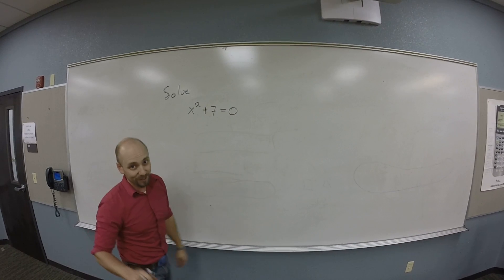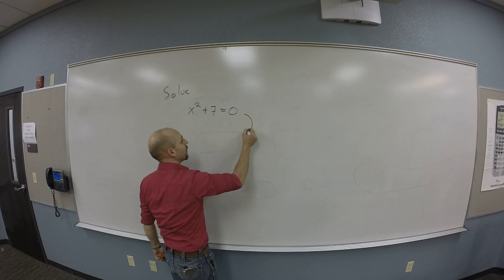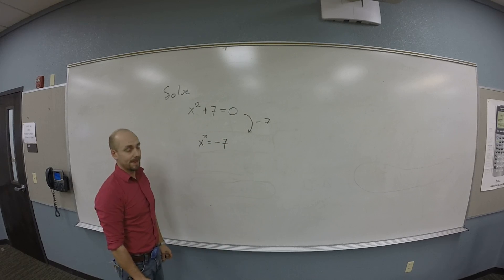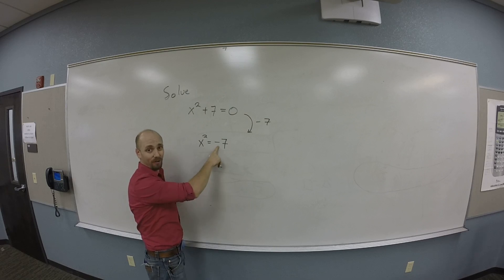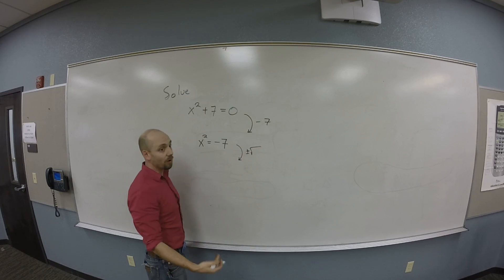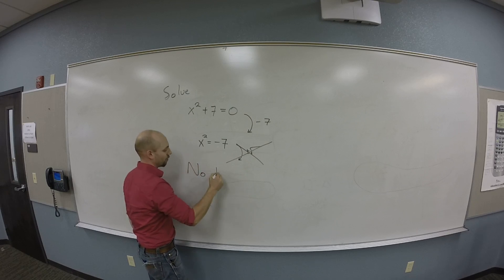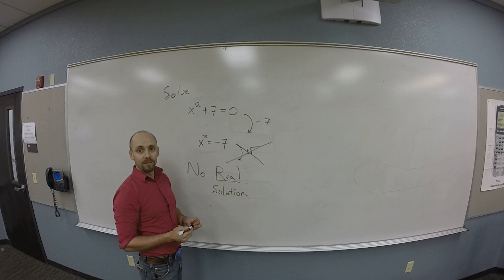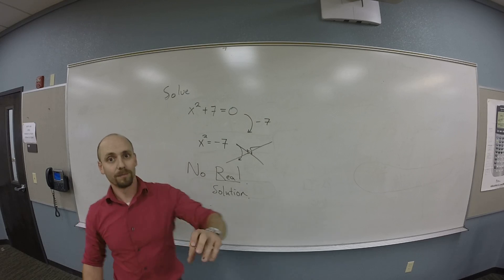Extraction of Roots - Inconvenient(er) Numbers